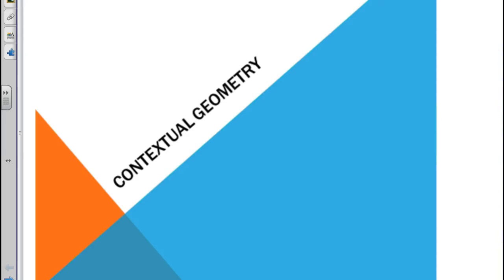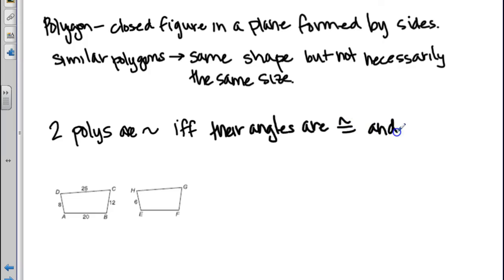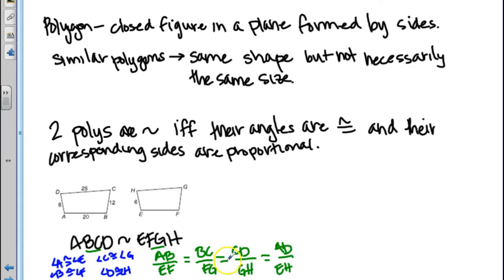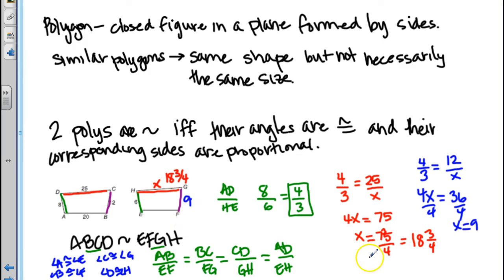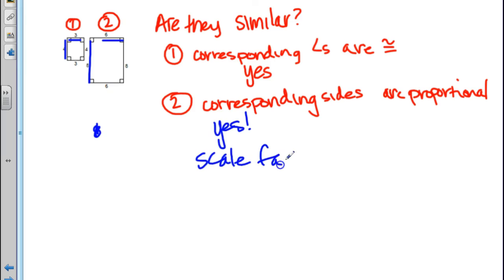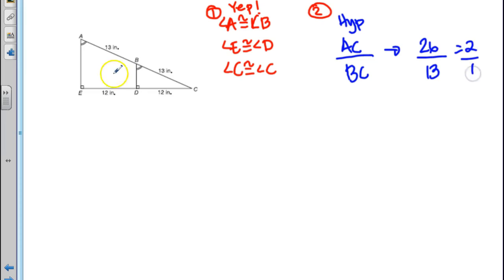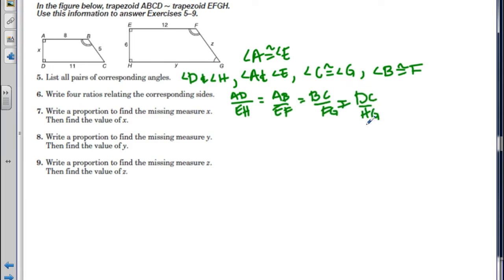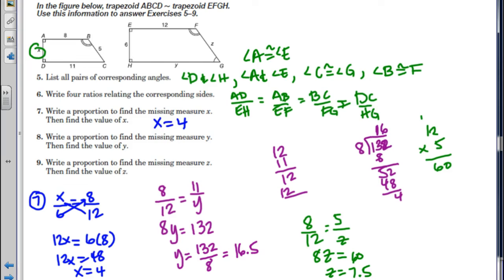CG_Ch09Sec02_SimilarPolygons